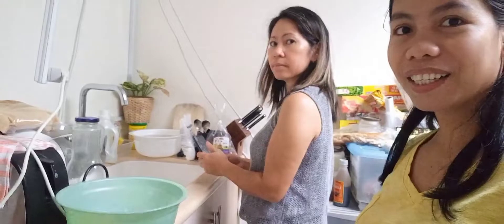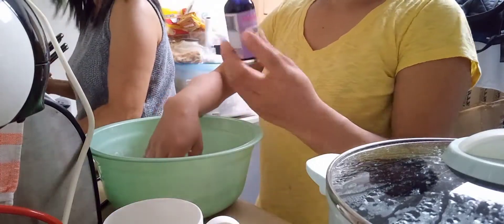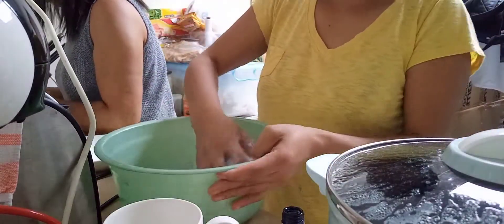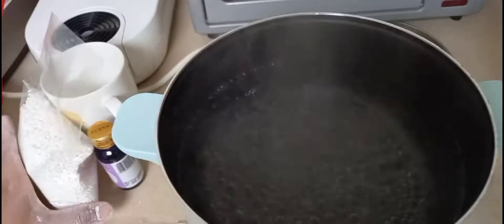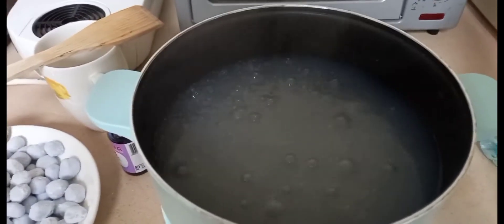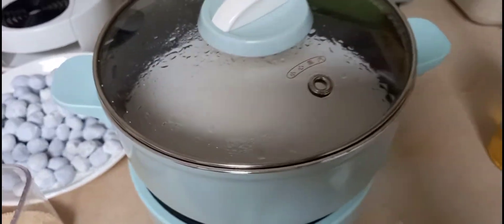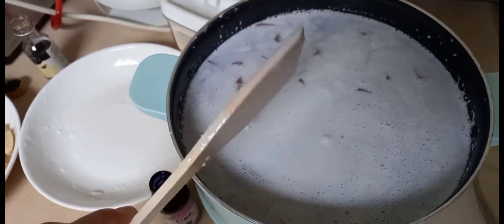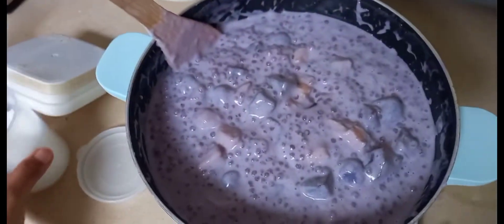HOW TO COOK Bilo-bilo Pagkainpinoy panlasangpinoyrecipe KakaIndayChannel Share|like|subcribe.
INGREDIENTS:
1.GLUTINOUS RICE O MALAKIT NA GINILING
2. COCONUT MILK IN CAN OR FRESH
3. SAGO
4.SWEETPOTATO
5.SABA
6.SUGAR
7.UBE FLAVOR (OPTIONAL ONLY)
8. VANILLA FLAVOR(OPTIONAL ONLY)
9.SALT (OPTIONAL ONLY )

TAKE NOT IF YOU SEE IN THE MARKET THE SAGO THE ONE IS ALREADY COOK YOU CAN BUY THAT IF YOU DONT WANT TO COOK.